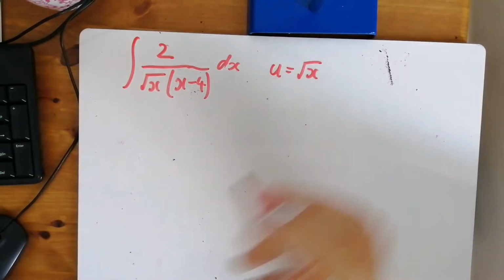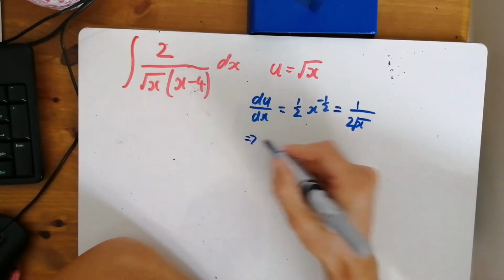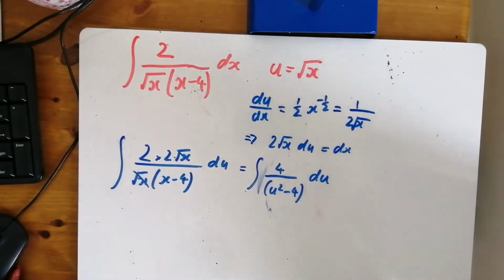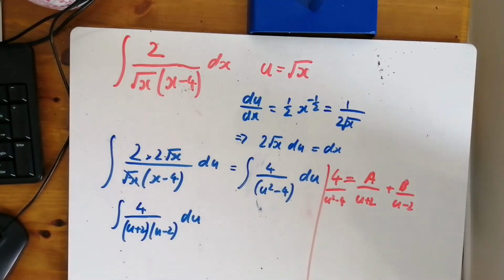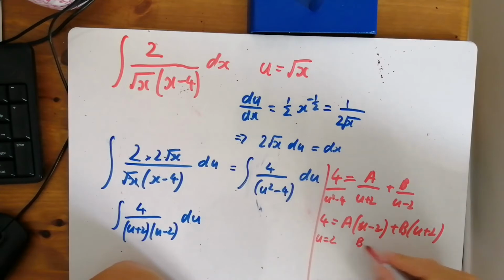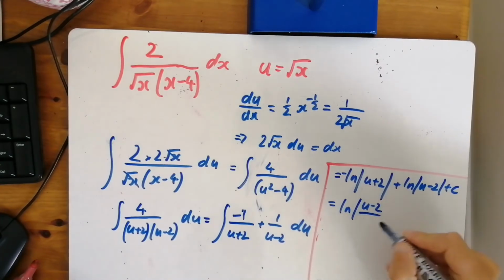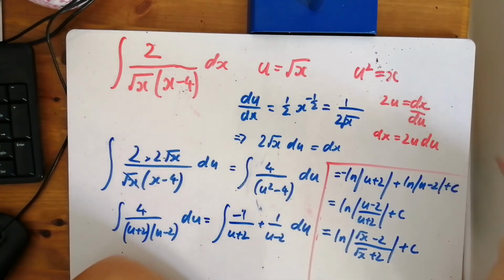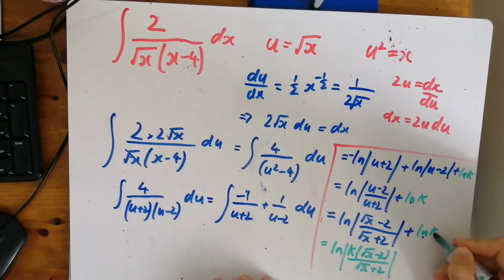Integration by substitution example